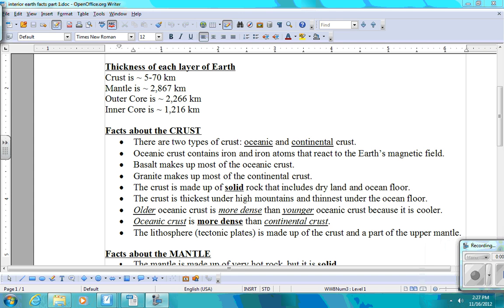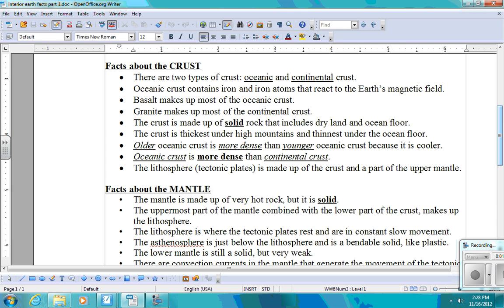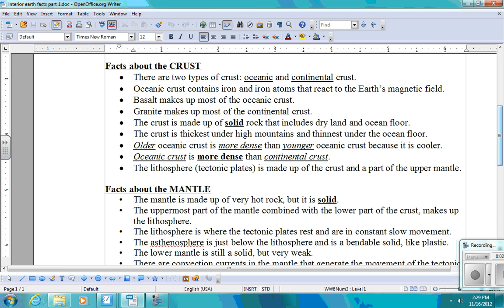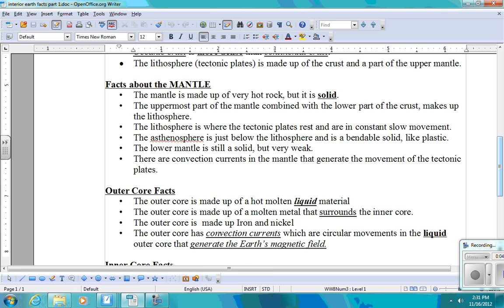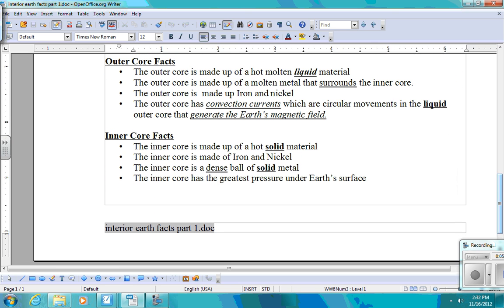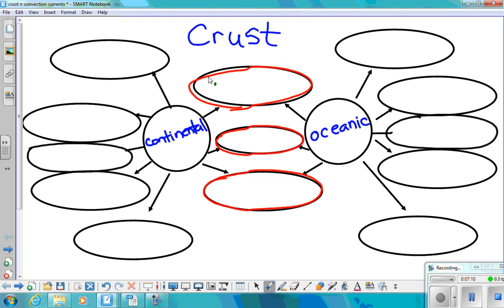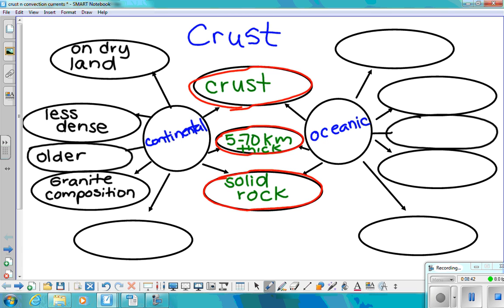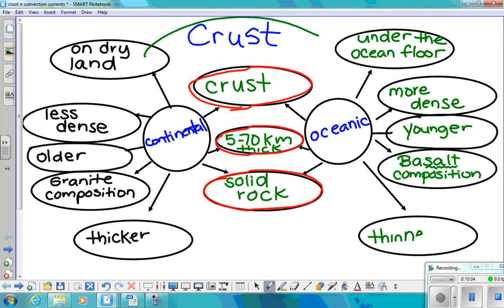layers of earth & double bubble crust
Description of layers and creating a double bubble thinking map of the continental crust and oceanic crust.